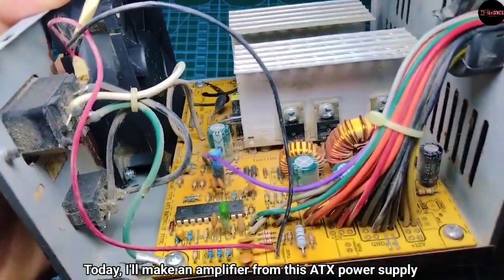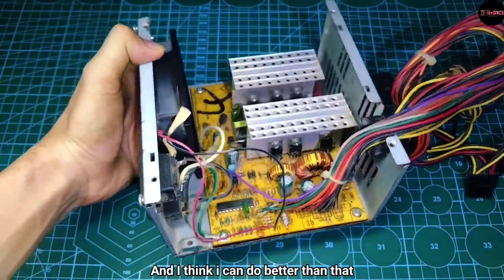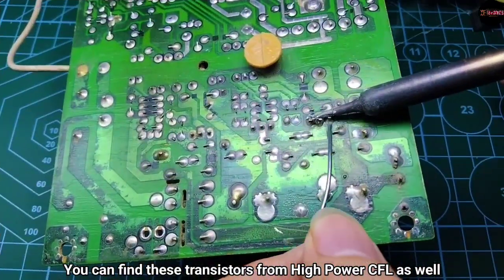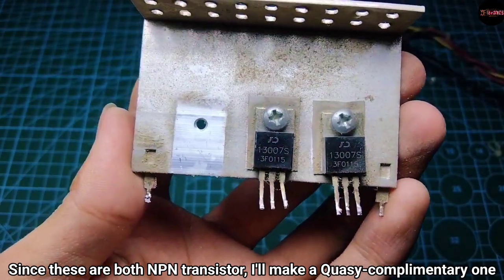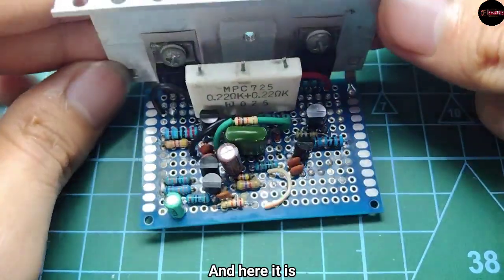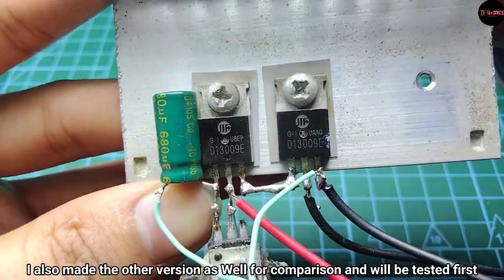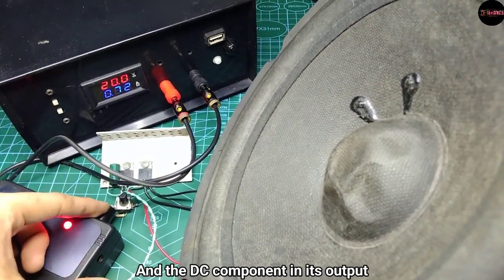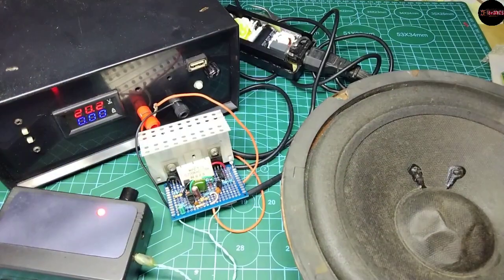DIY Amplifier from Computer PSU "the right way"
This is an amplifier from ATX power supply. Please unplug everything before disassembling the Power supply. Discharge the Primary capacitors as well as they will give a nasty shock if charged. Overall this is a properly working amplifier, It need a preamplifier for full performance. Thank you very much for the time.🔥

Part lists;  all resistors are ¼watt, unless specified
2pcs - 2n5551
1pc - 2n5401
1pc- A1013
1pc- C2383
2pcs- 0.25Ω higher than 3W
2pcs- 220Ω 0.5W
3pcs- 4.7kΩ
1pc- 56kΩ
2pcs- 1kΩ
1pc- 56Ω
1pc- 22Ω
2pcs - 10Ω 0.5W
2pcs- 22kΩ
1pc- 4.7μF
1pc- 47μF
1pc- 220pF
3pcs- 100pF
1pc- 100nF

Music Used ;

Bass tests;
Conquer by Hopex -